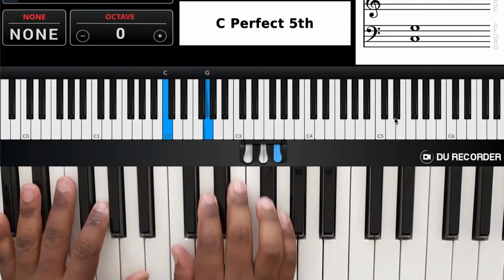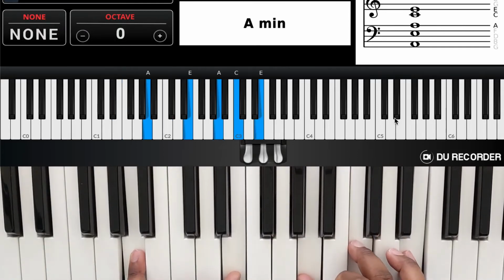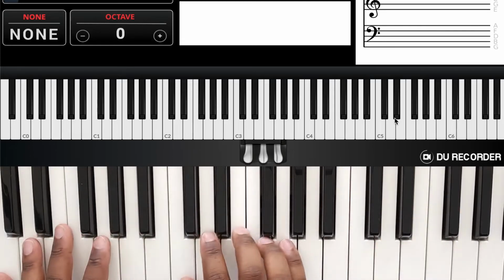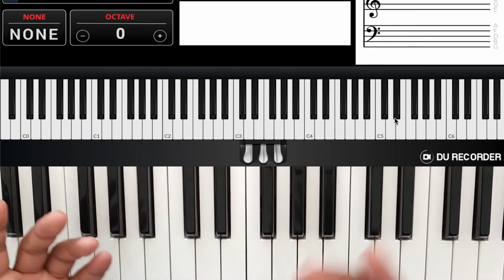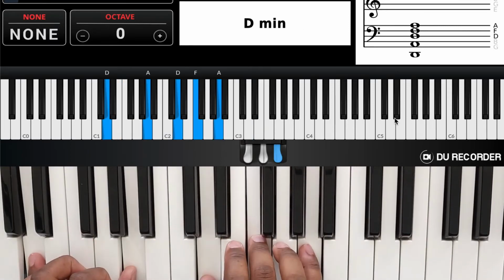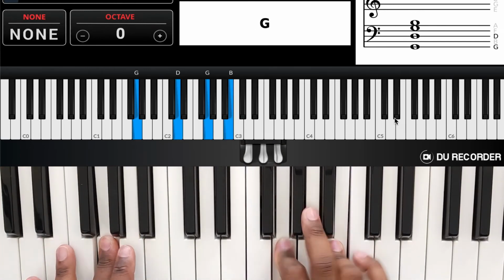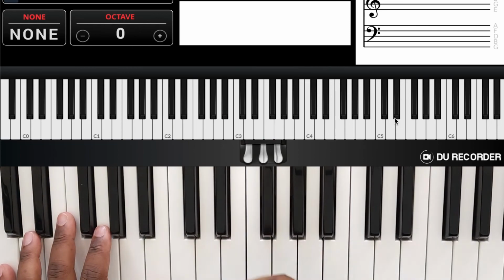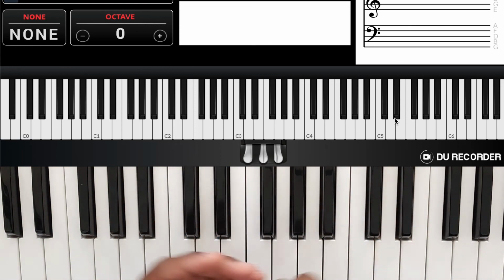Appran jwe Mwen Menm Ki pat anyen - sou Piano - StefPlays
This is the video of how I play Mwen menm Ki pat anyen.